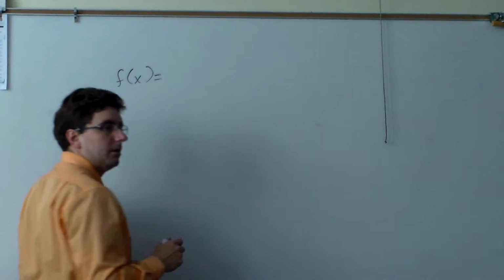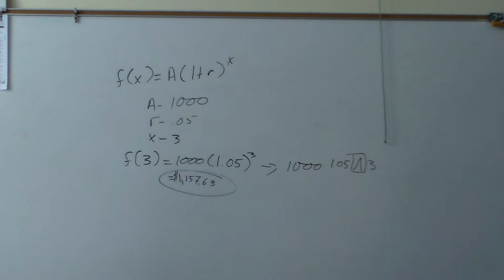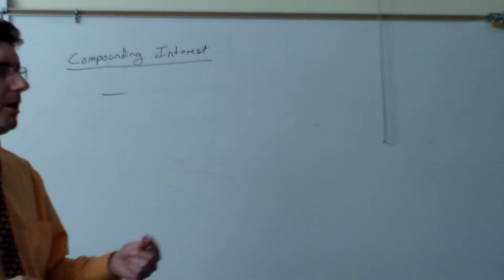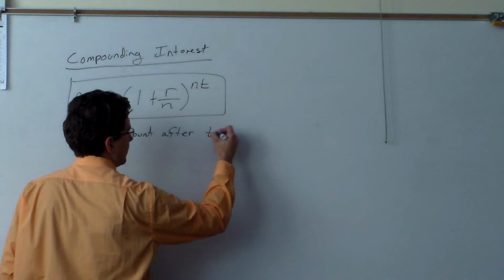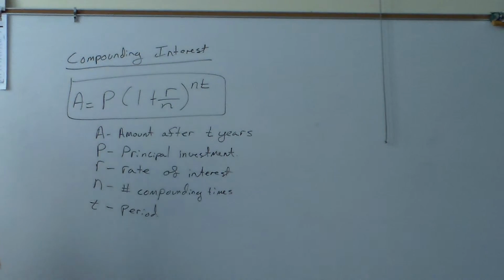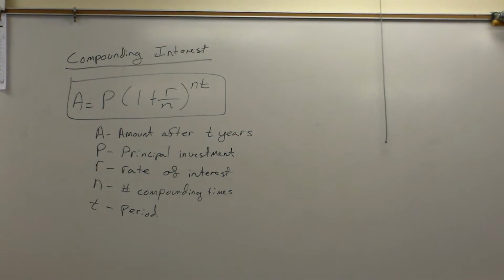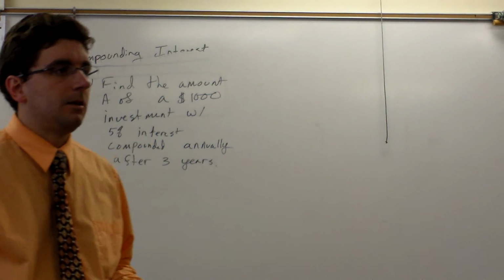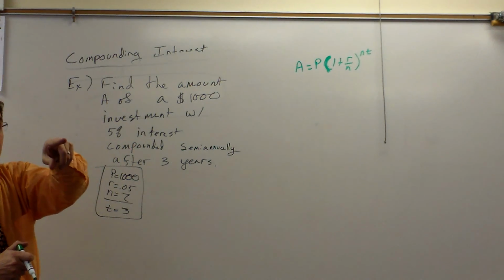20140121 Part 1